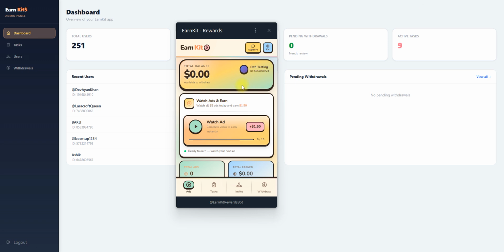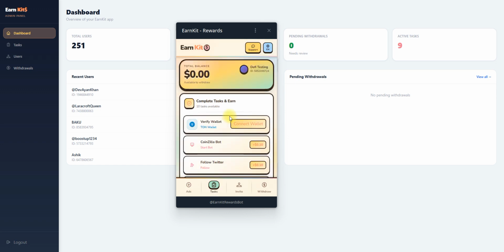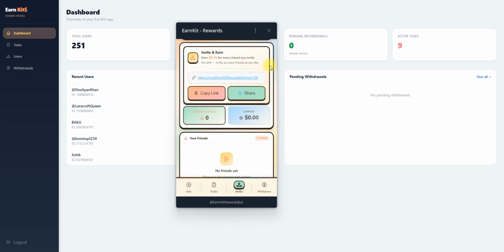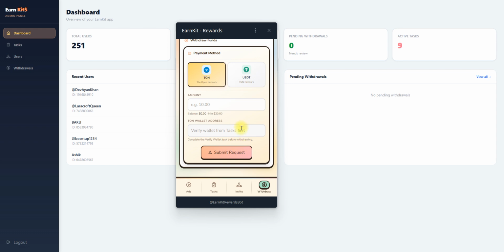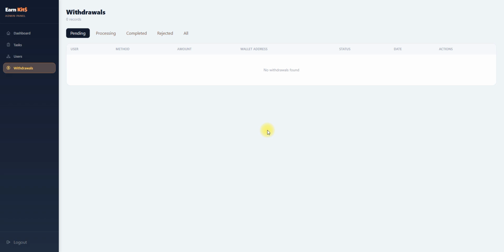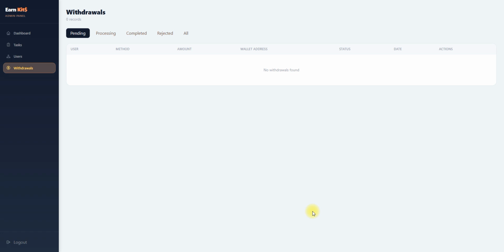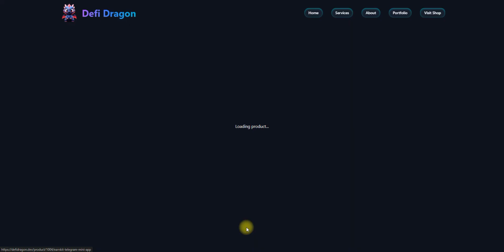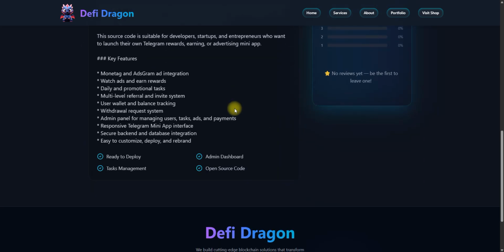Earn From Home With Telegram Mini Apps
Learn how to use earn money apps to generate rewards by watching ads and completing simple tasks on your smartphone.